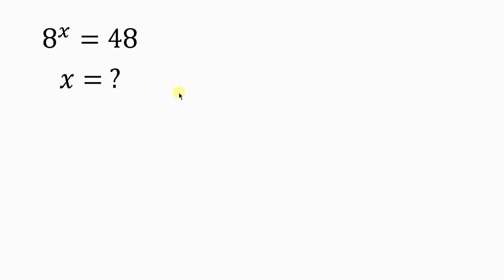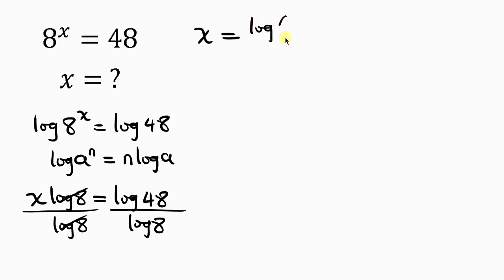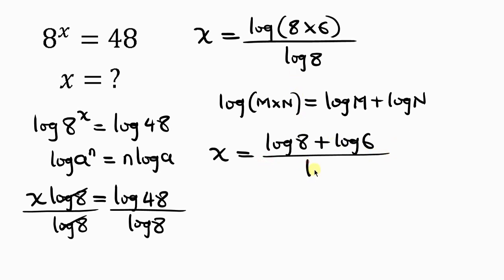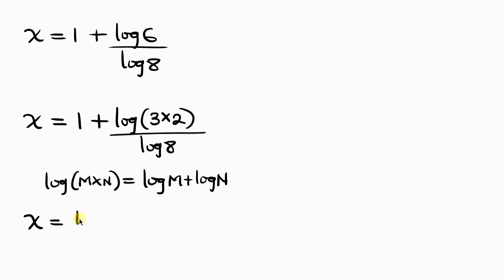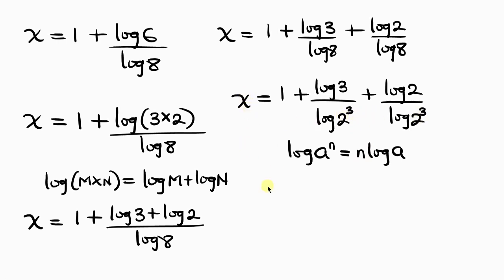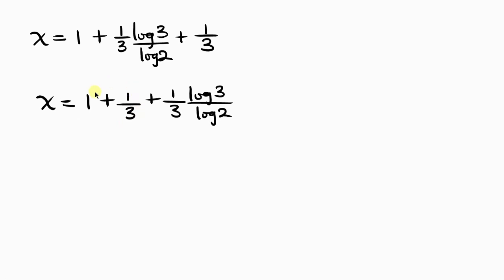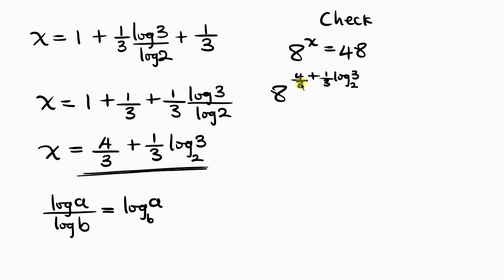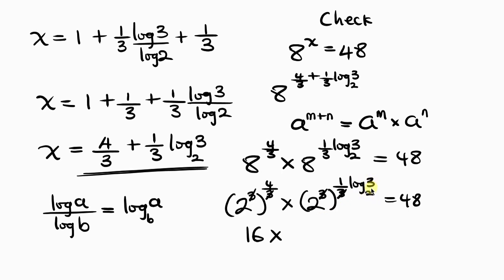A Very Nice Math Olympiad Problem | Can You Solve for x | Exponential | Algebra